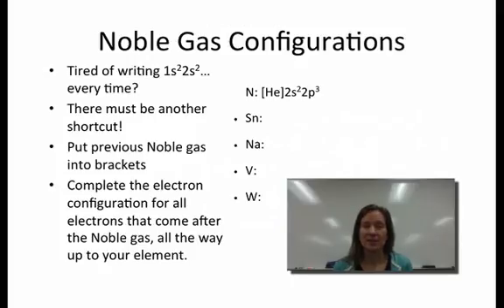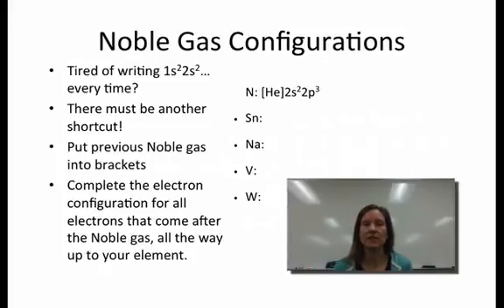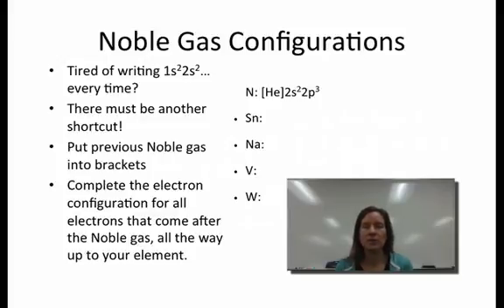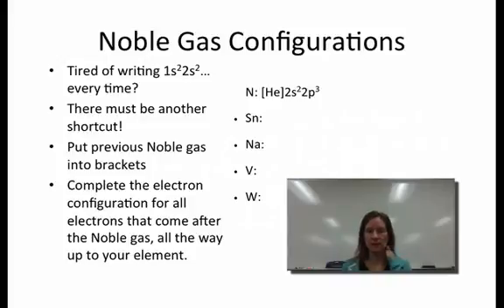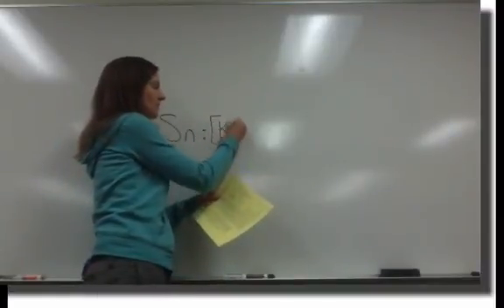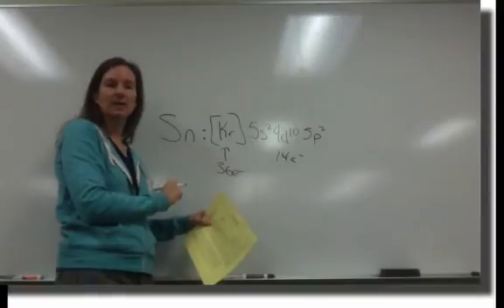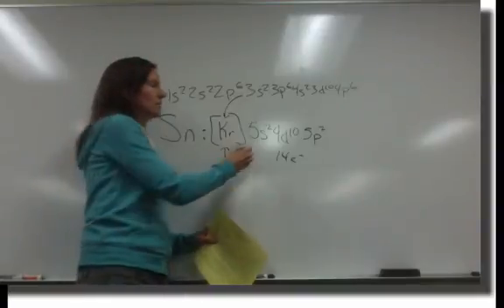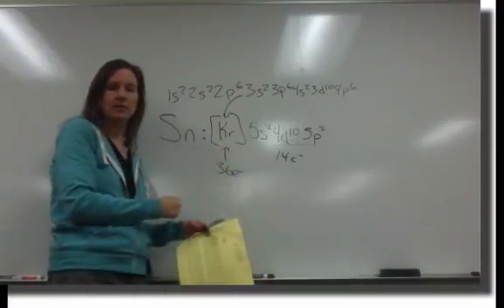Atomic Theory: Orbital part 2